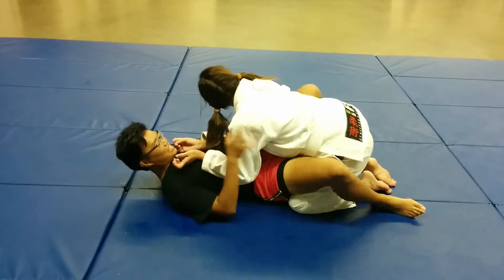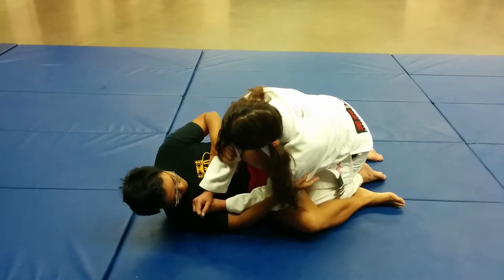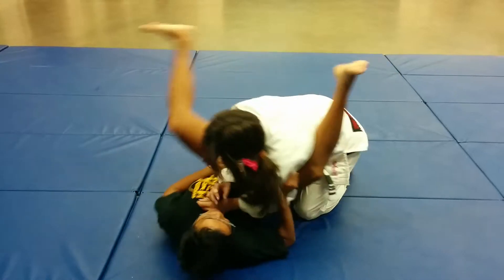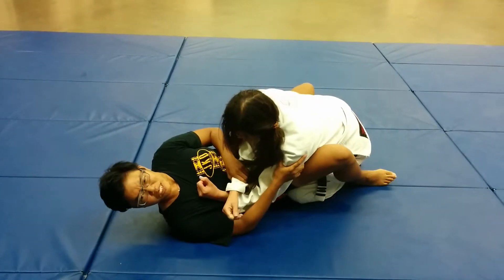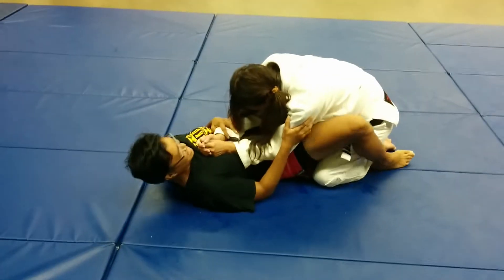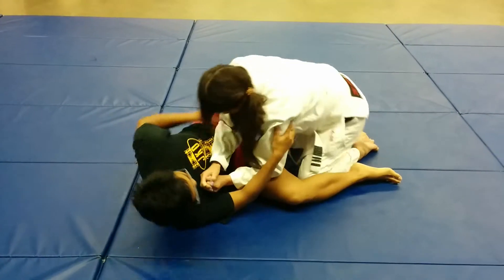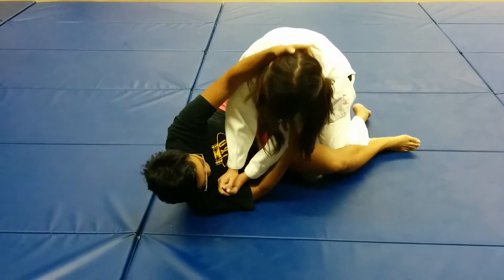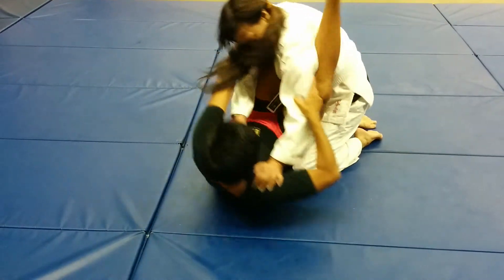Sweep to armbar... Kind of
Sweep - shrimp out, one leg plants against theirs, other comes diagonal up high against chest, hand gripping back of their head, pull them towards you and sweep to side. If they resist, do arm bar